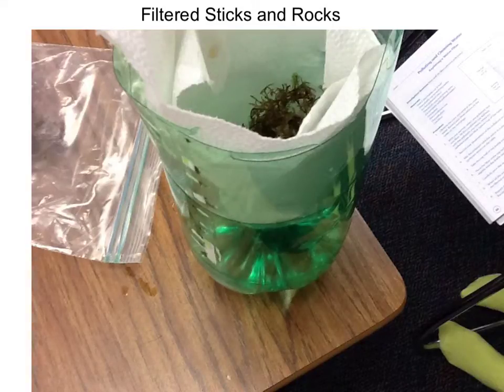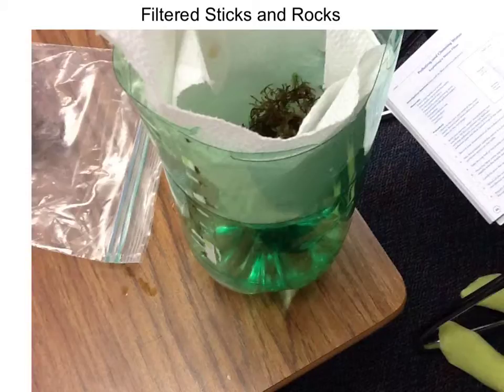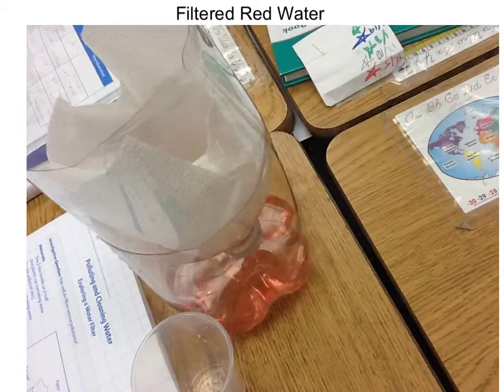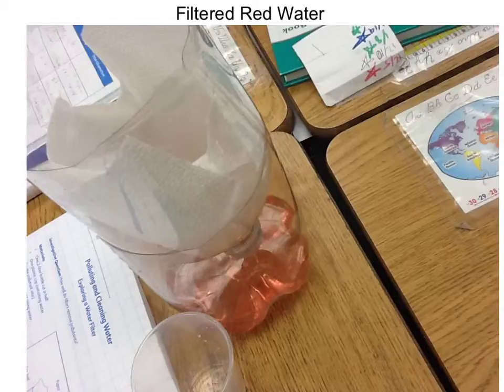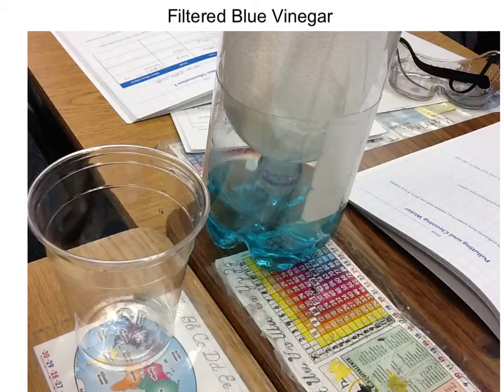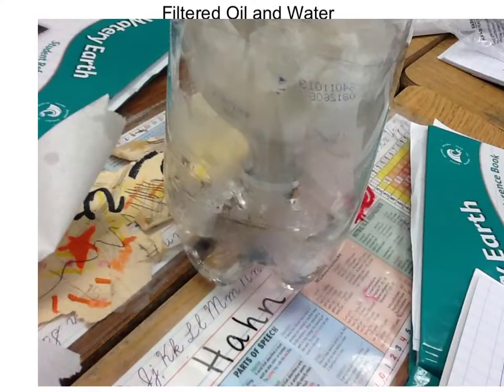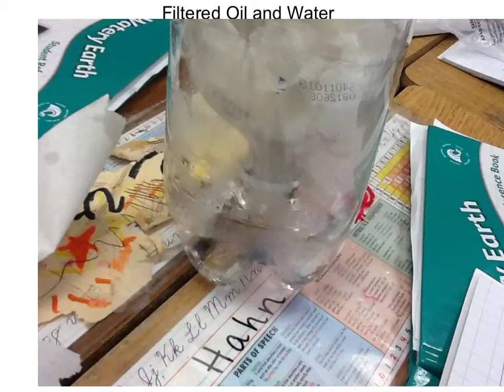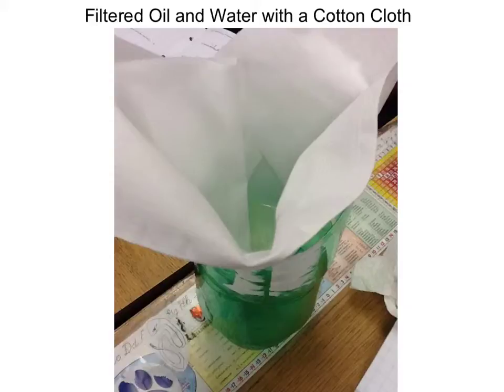Watery Earth Filter Lesson 13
Watery Earth Filter Lesson 13 made with Explain Everything